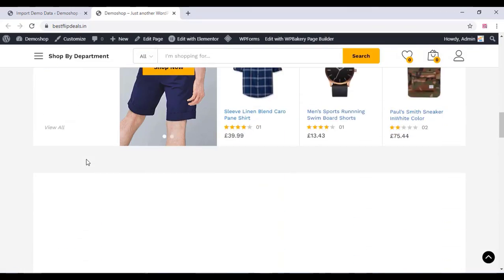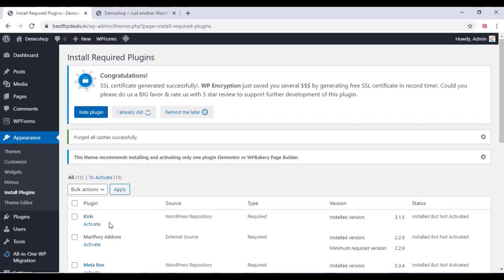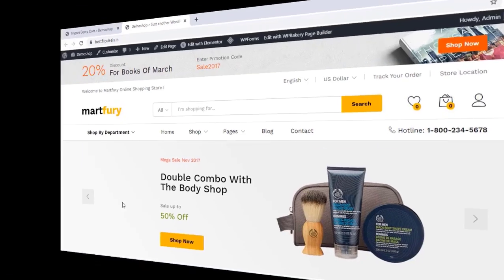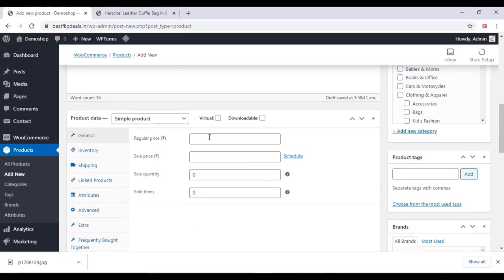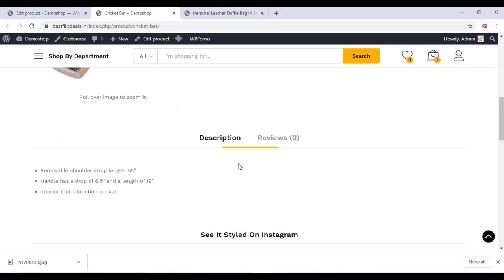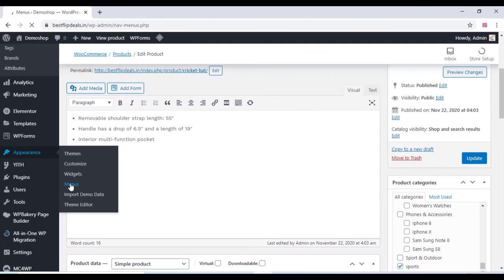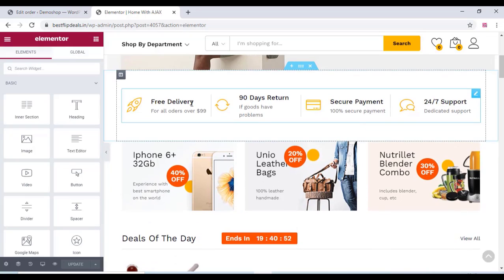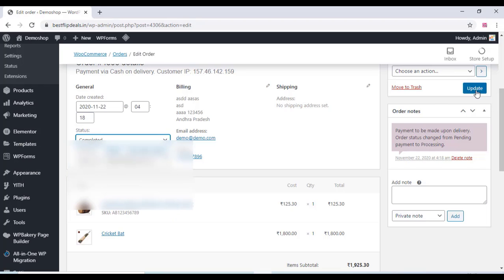How To Create an Online Shop With Martfury Theme | Easy Method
IF YOU ARE SERIOUSLY CREATING A BUSINESS WEBSITE THEN USE CLOUD HOSTING

Hai hope you watched the video.There is a give away will be conducted on 28/3/2021 for our subscribers.If you didn't subscribe yet please subscribe this channel and get This theme and plugins for free.Thankyou

Martfury is a modern and flexible WooCommerce Marketplace WordPress theme. This theme is suited for multi vendor marketplace, electronics store, furniture's store, clothing's store, hitech store and accessories store… With the theme, you can create your own marketplace and allow vendors to sell just like Amazon, Envato, eBay.